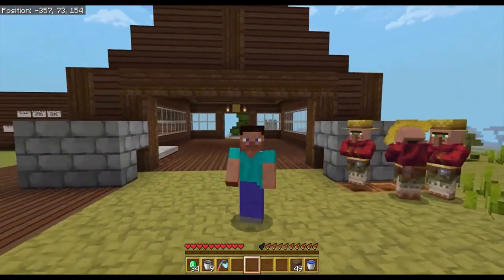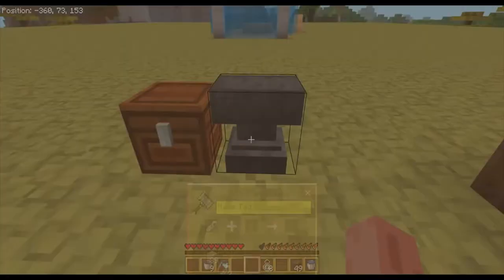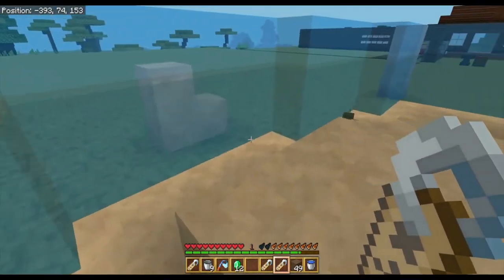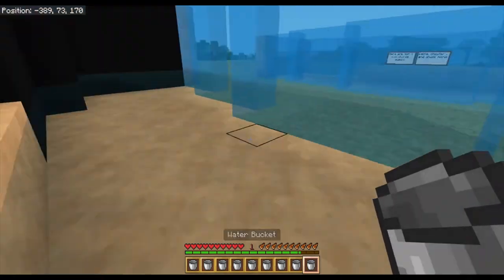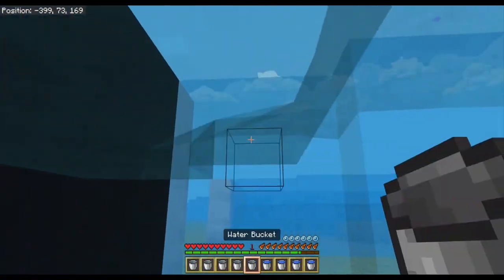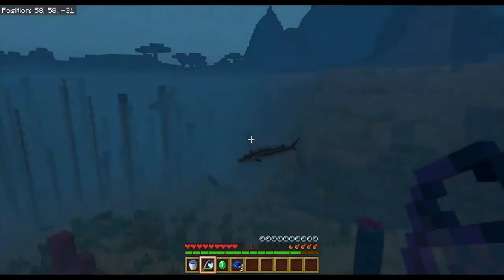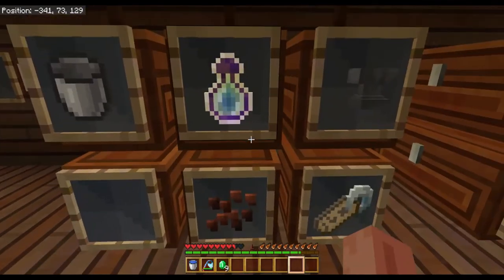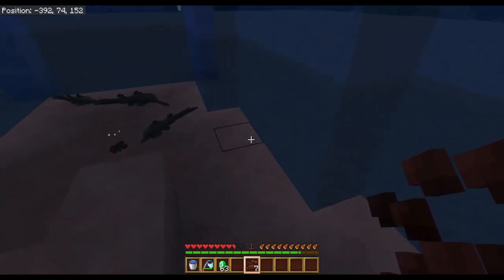Surgeonfish | Minecraft Aquarium Ep. 2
in this episode i get the surgeonfish aka dory please leave name suggestions down below as well